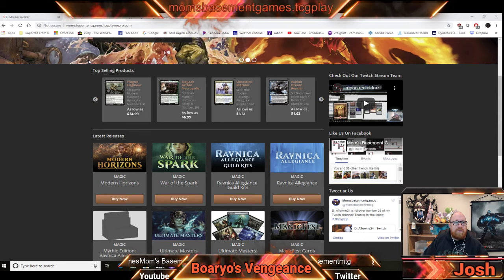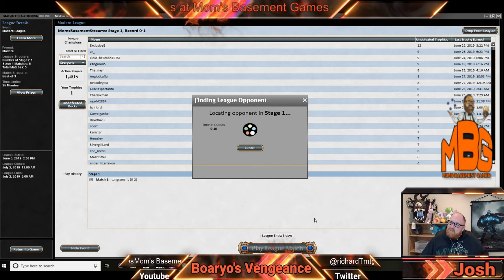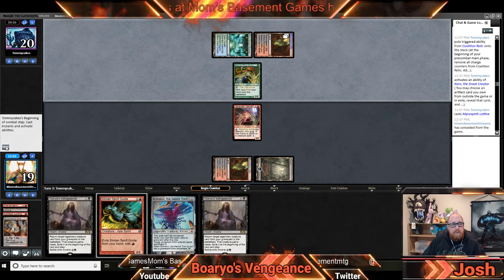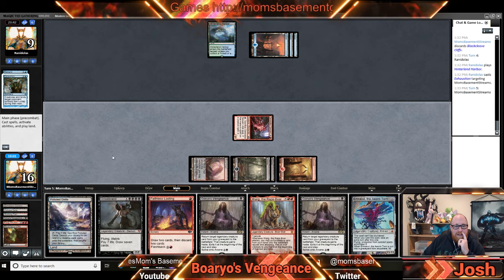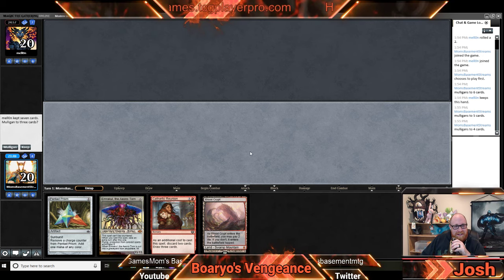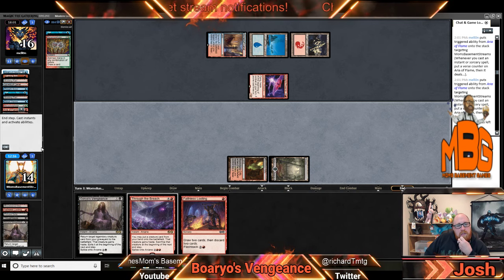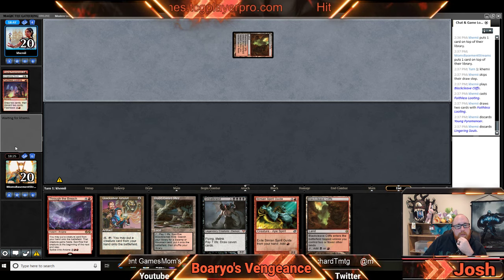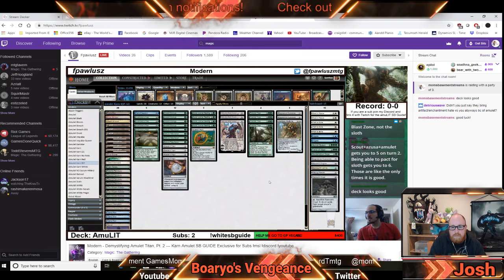Modern Boaryo's Vengeance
Ilharg the Boar God Eternal from War of the Spark is making splashes everywhere! Josh streams with it in a Goryo's Vengeance shell so he can slam some griselbrands in plan and combo off!

Check out Mom's Basement Games at our other locations:
Twitch.tv/momsbasementstreams